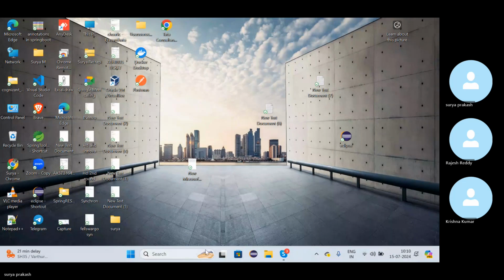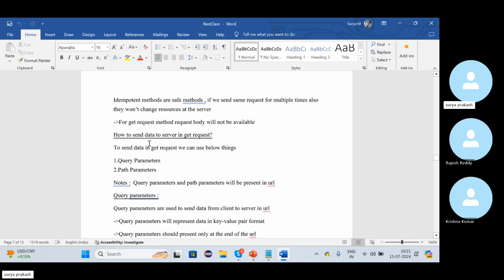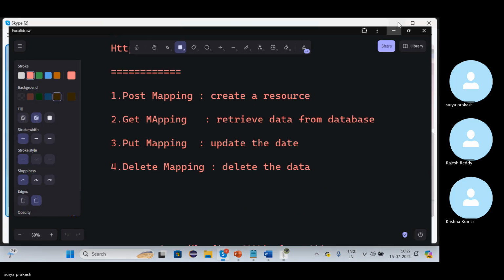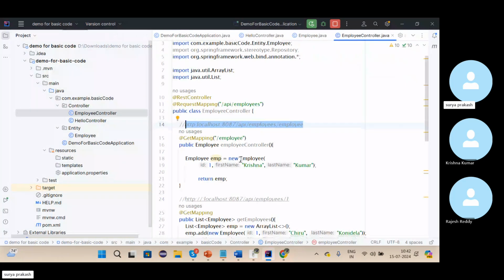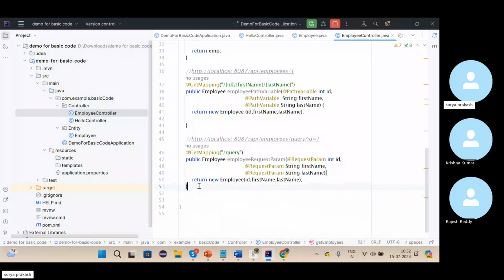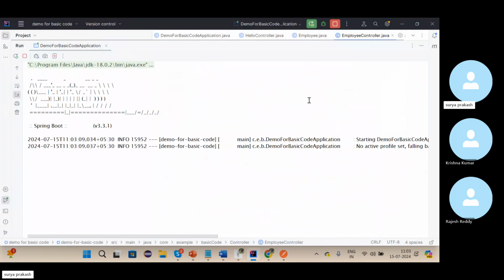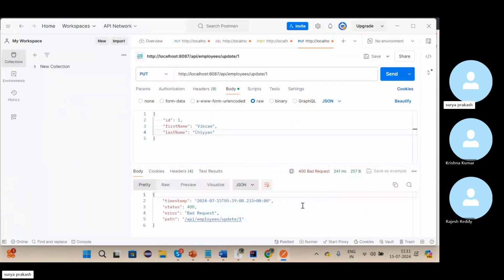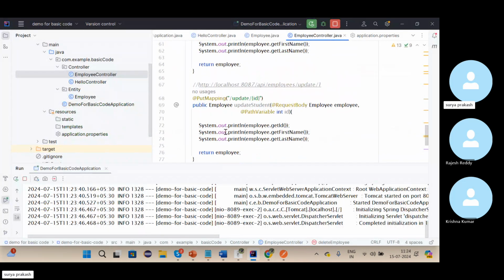Spring Boot HTTP Methods Example-1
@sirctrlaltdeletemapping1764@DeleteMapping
HTTP METHODS
@Springboot example